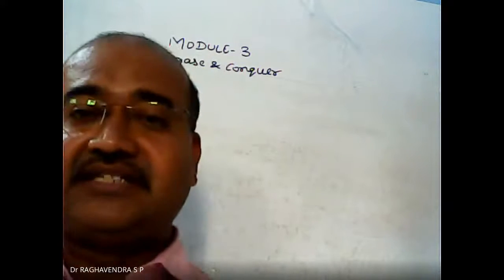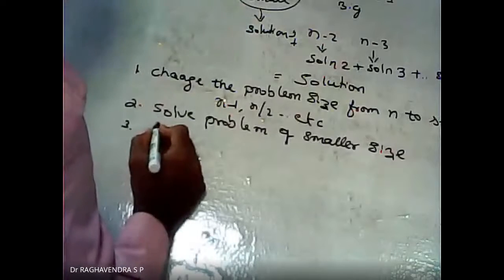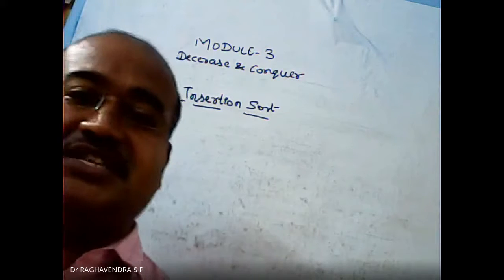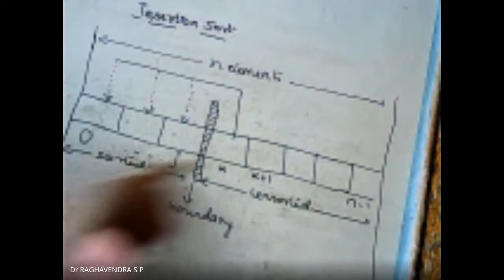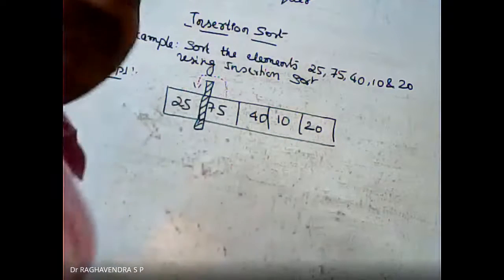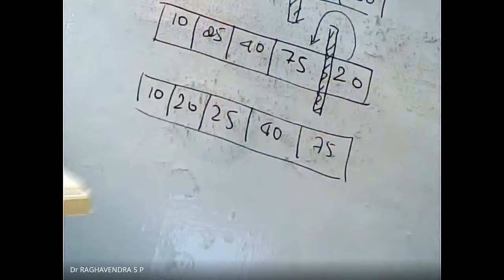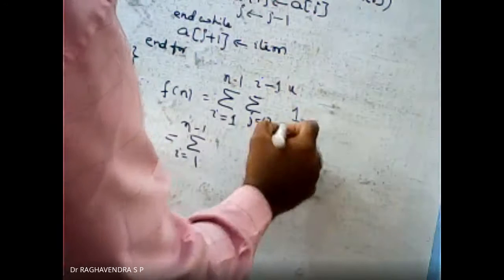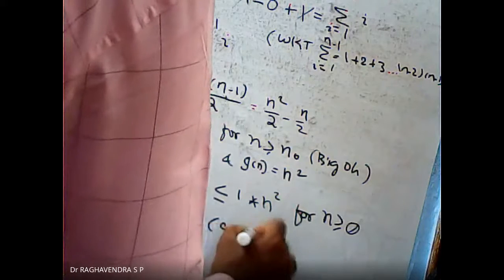Class16: Module3: Decrease & Conquer: Insertion Sort